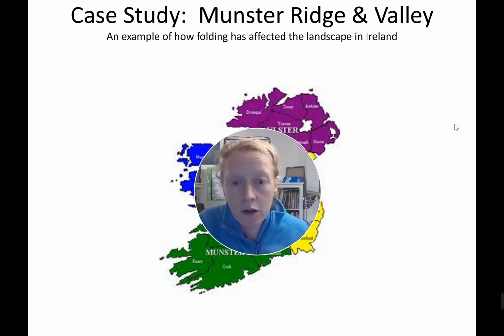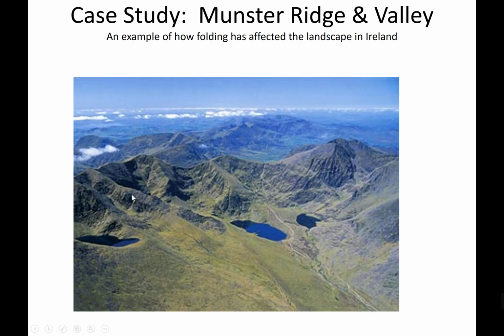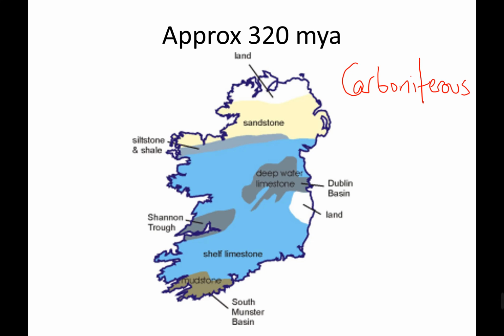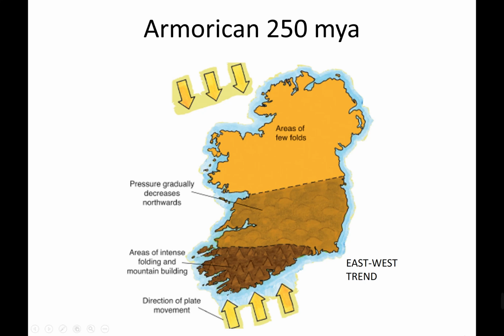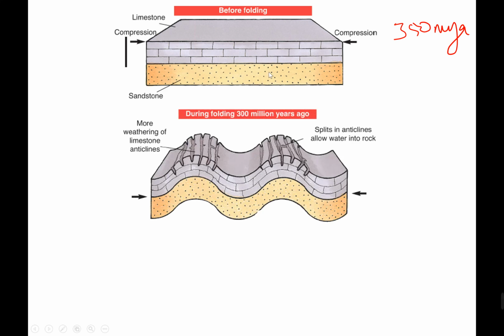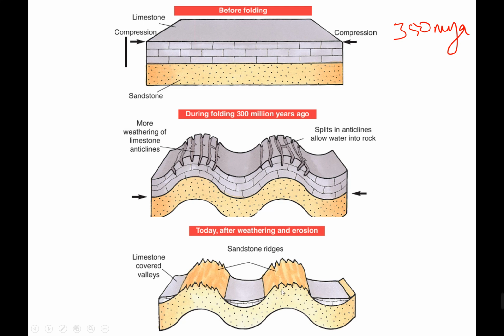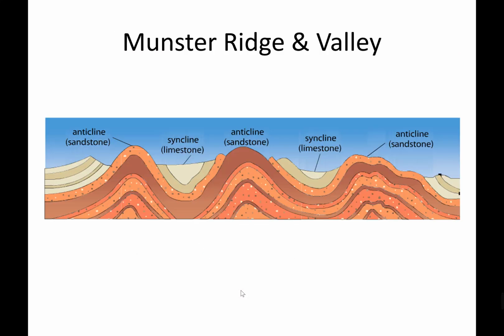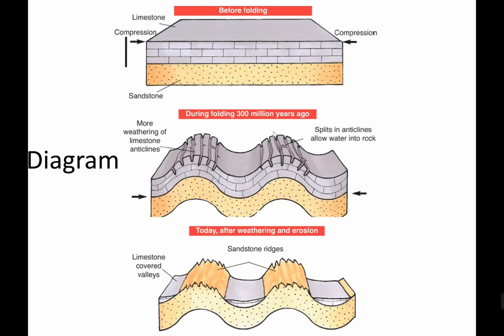05 Munster Ridge & Valley